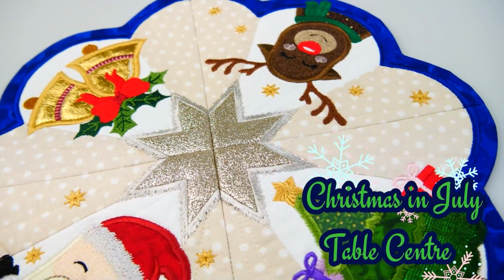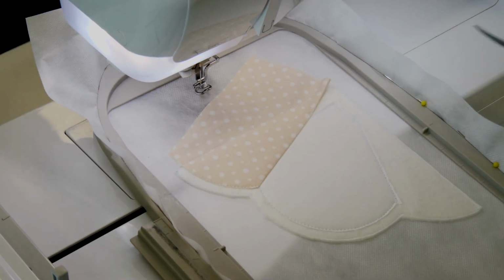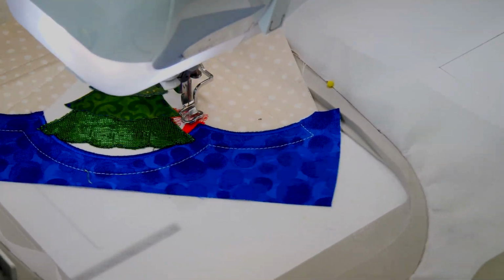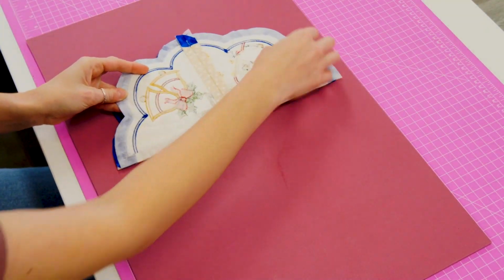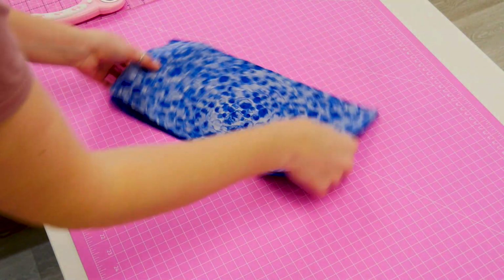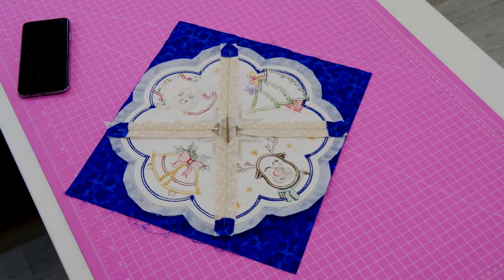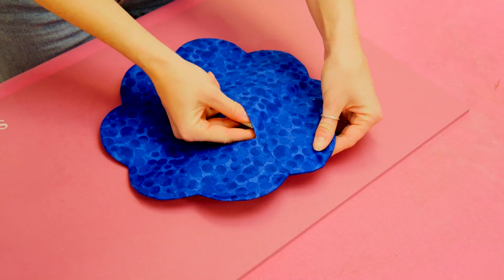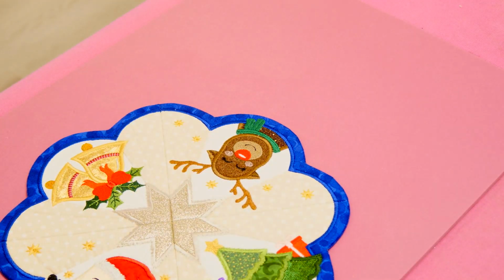Christmas in July -Table Centre Tutorial! (KISS)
Join Sweet Pea's July 2023, K.I.S.S Keeping it Simple Sew Along Group on Facebook

The table centre takes four hoopings and the blocks are joined with your sewing machine. The backing is then attached with your sewing machine.  There is about 13cm of hand sewing or gluing required.

Finished dimensions (approx.) using our sample layout (4 blocks in total):
4x4 – 19cmW x 19cmL (7 ½” x 7 ½”)
5x5 – 25cmW x 25cmL (10”x 10”)
6x6 – 30cmW x 30cmL (12” x 12”)
7x7 – 35cmW x 35cmL (14”x 14”)
8x8 - 41cmW x 41cmL (16”x 16”)

It is our intention to offer you the best service always and for our designs to be of the highest quality.

Designs are provided in 9 different embroidery formats. The formats included are: DST, EXP*, HUS, JEF, PEC, PES, VIP, VP3 and XXX.

Instructions are provided in English.

We test and review each of our designs to ensure the highest quality. Depending on what hoop, fabric and stabiliser combination you are using, results may differ.